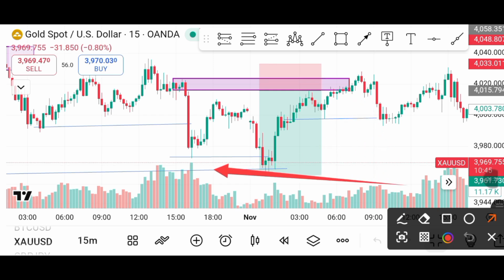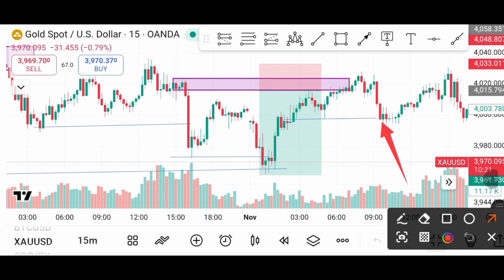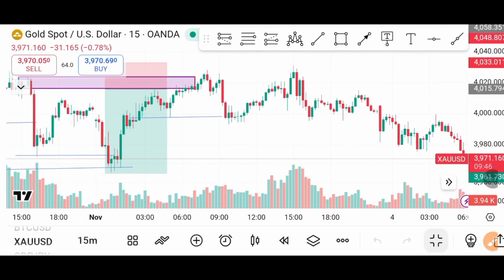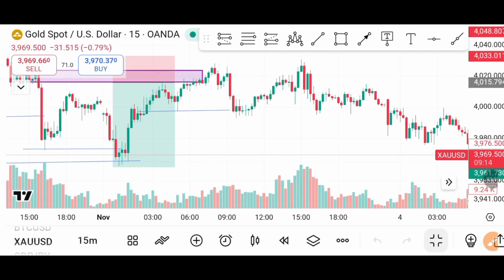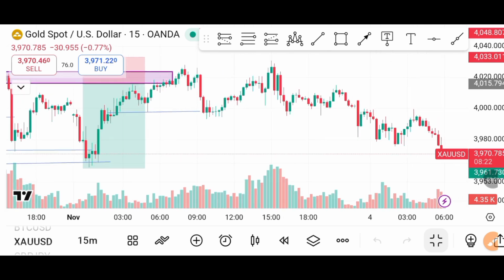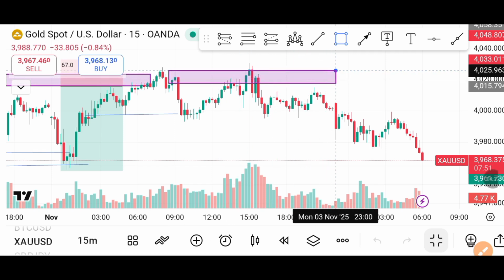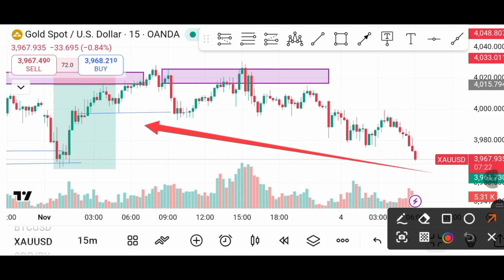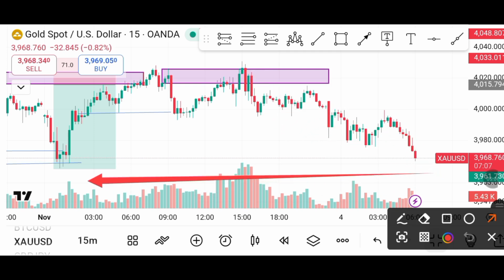“XAUUSD Smart Money Recap | Order Block Key Zone Respected”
DESCRIPTION:

XAUUSD Smart Money recap — key Order Block zone respected perfectly. Watch how price reacted to institutional levels and learn how to identify high-probability OB setups.

(For educational discussion)